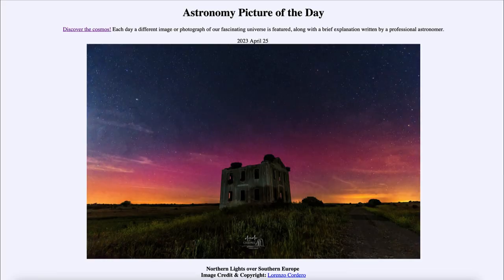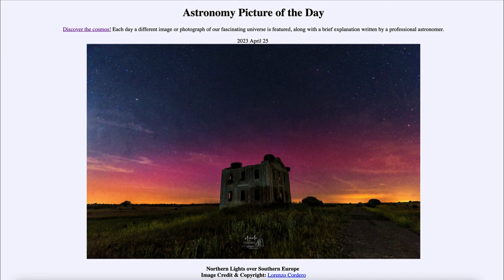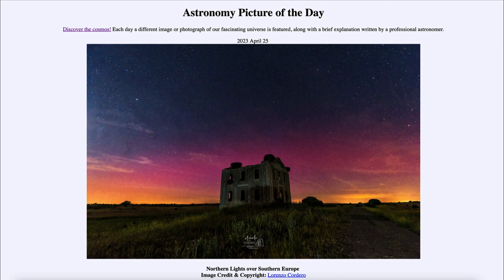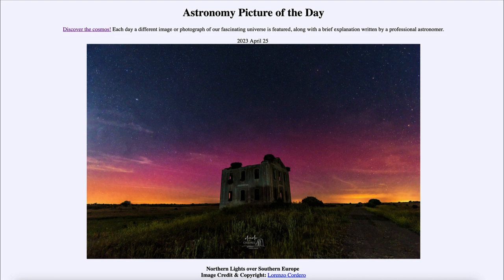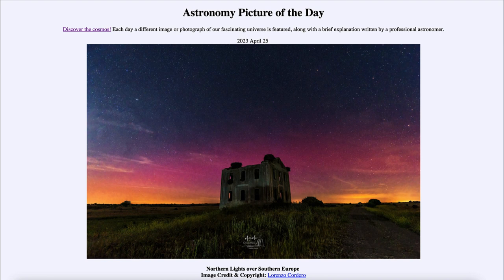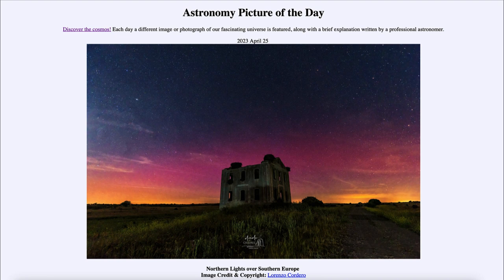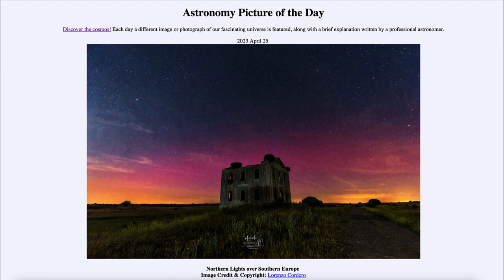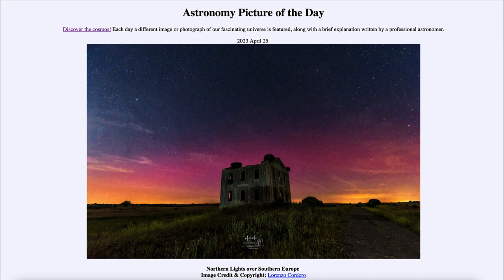2023 April 25 - Northern Lights over Southern Europe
In today's image, we see an image of the aurora as seen over southern Spain recently. The auroral activity is increasing as the Sun is moving toward the more active portion of its 11 year cycle of activity.